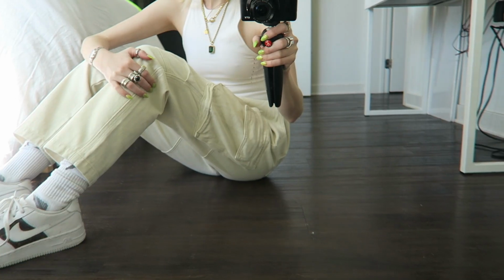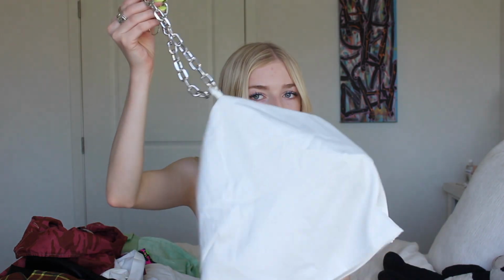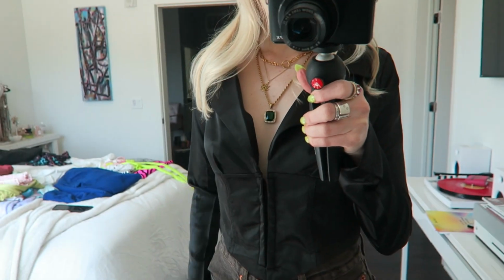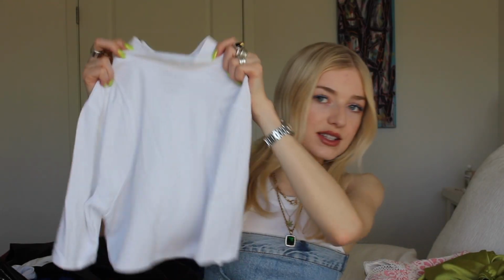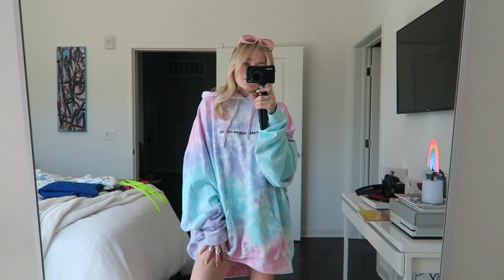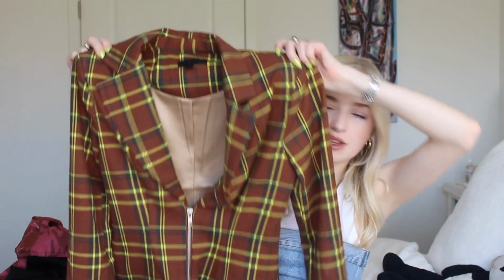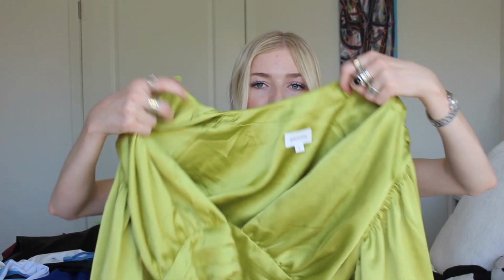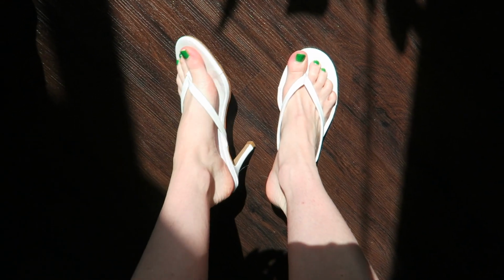SPRING TRY ON HAUL W/ NASTY GAL + MORE / Kallie Kaiser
​ @Nasty Gal

Hi loves, here are some bomb spring pieces I am in love with. Shop Nasty Gal looks for spring and swimwear if you need some new clothes xoxo. Hope you are all staying home and staying safe.

REVOLVE
silky blue/purple halter

NIKE tennis shoes sold out
Sparkly pants

REALISATION PAR
hercules tee

Xo hope you enjoyed this video!